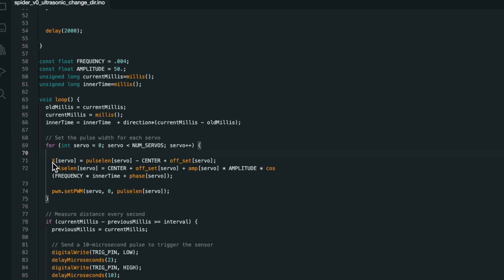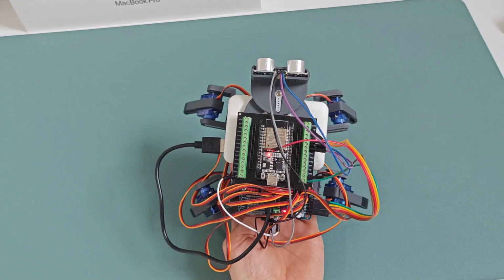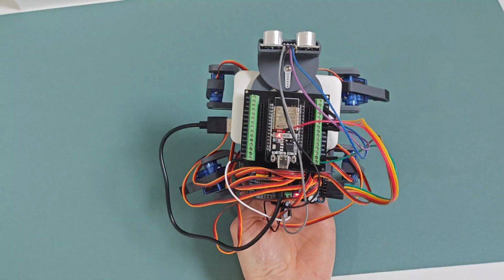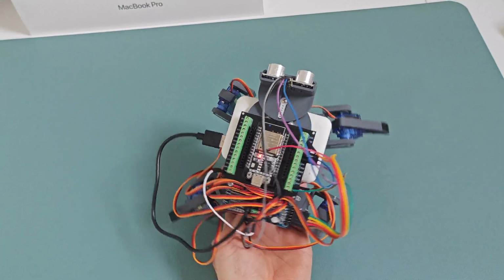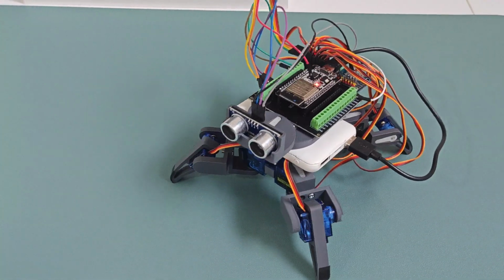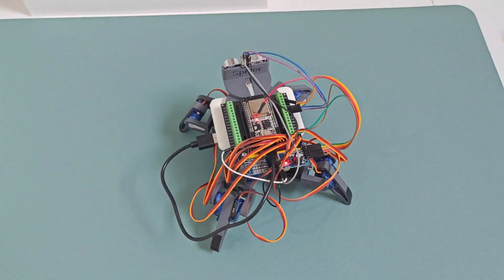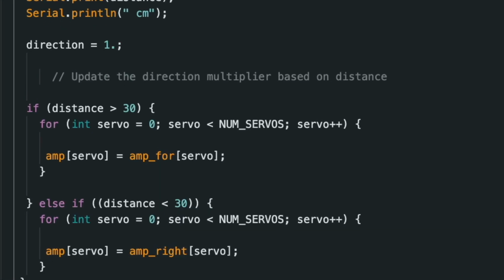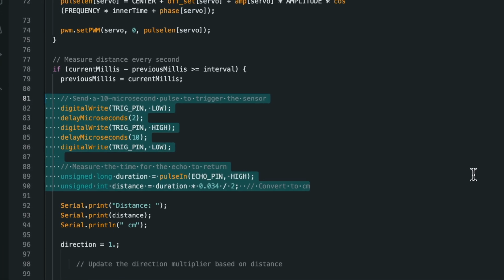How to Build Your Own AMAZING Robotic Pet - Progress II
Watch in awe as this masterful robot spider dodges obstacles with ease! This agile robot's advanced navigation system and quick reflexes allow it to expertly avoid collisions and navigate through complex environments. From weaving through mazes to overcoming hurdles, this robot spider's incredible agility will leave you mesmerized. Get ready to be amazed by the future of robotics!

👉 Resources